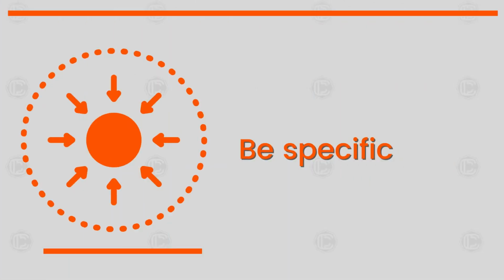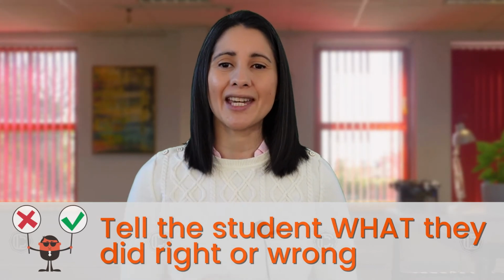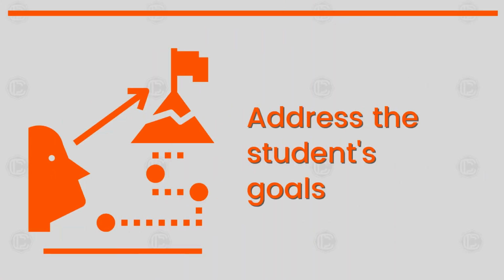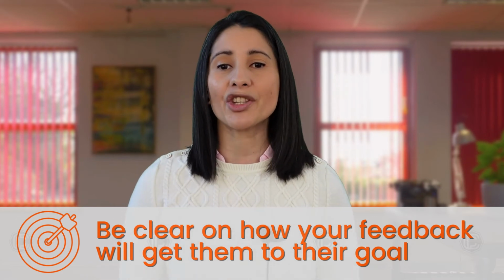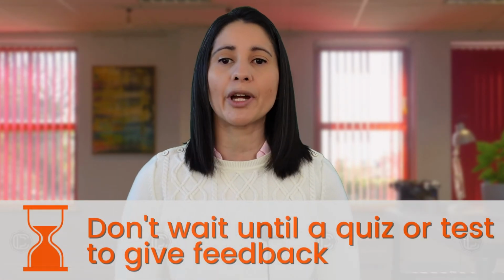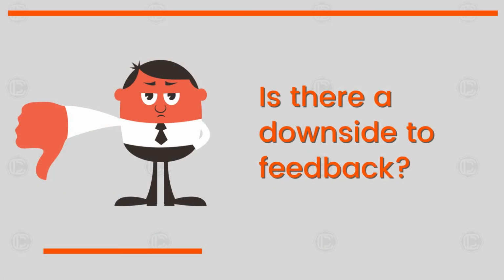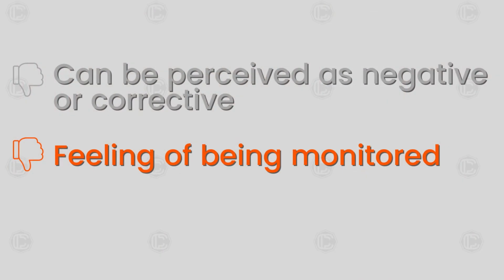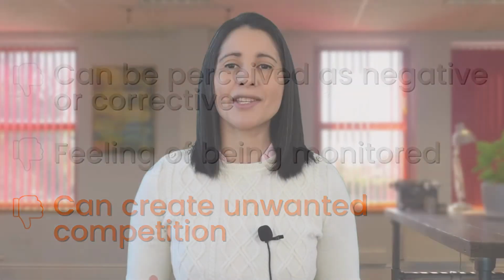How to Give Students Meaningful Feedback | 3 Steps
In this video, I share the 3 steps to providing students with meaningful feedback. Whether you are teaching in person or online giving your students meaningful feedback is key for many areas of learning.

Providing feedback that will enhance achievement takes time from your already have a busy schedule so I want to share how to make your feedback most effective. The feedback you provide can help students build a growth mindset so you want to make sure you are doing it right. I also share 3 comments you should avoid.

👉🏼 👉🏼  Ready to work with me one-on-one?

Liked this video, check out